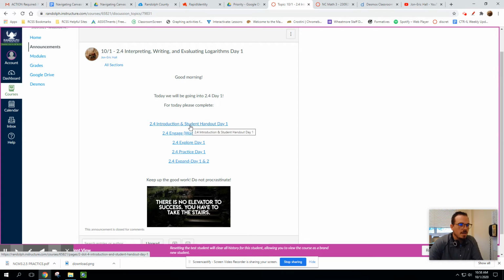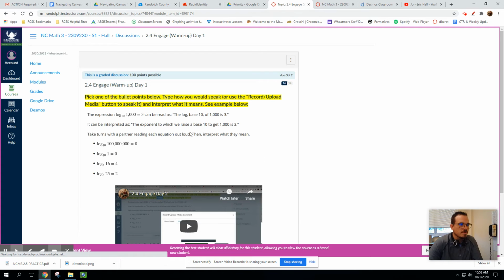Navigating Canvas Daily NC Math 3